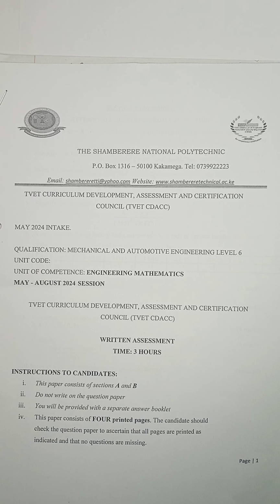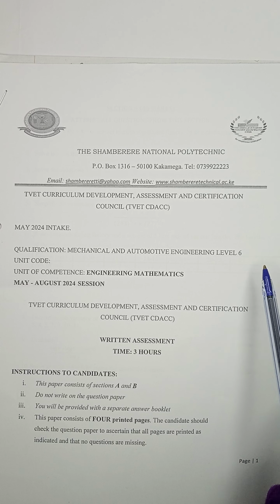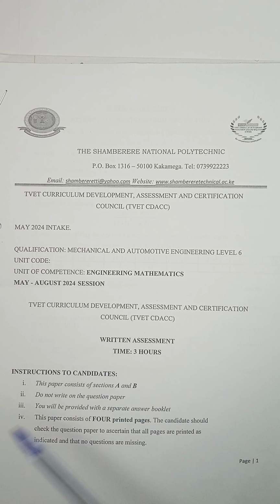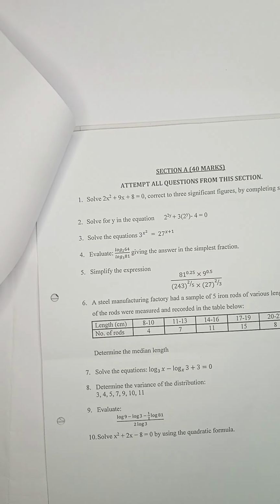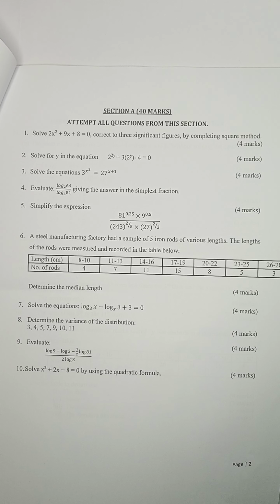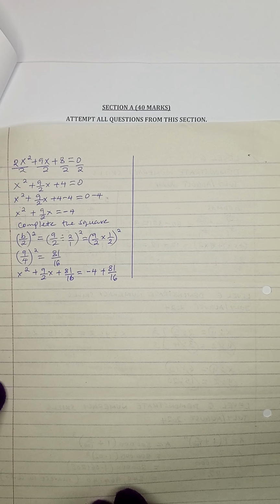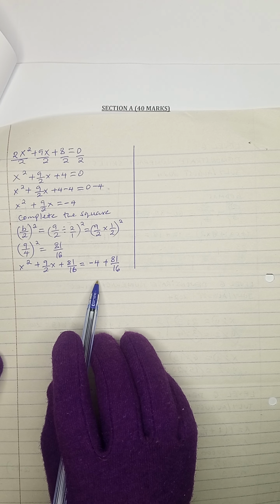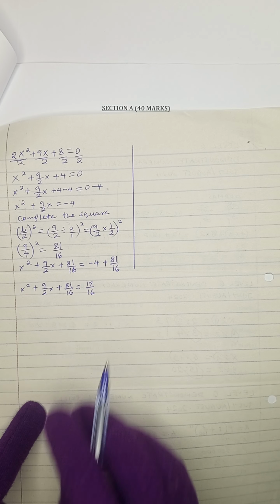Session 1 L6 May 2024 Intake Qn 1 Mech/Auto